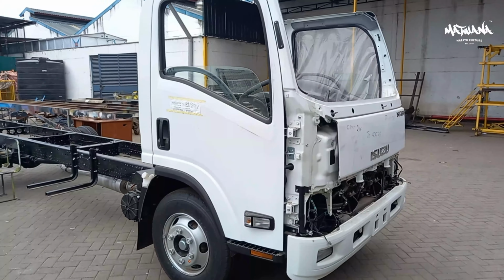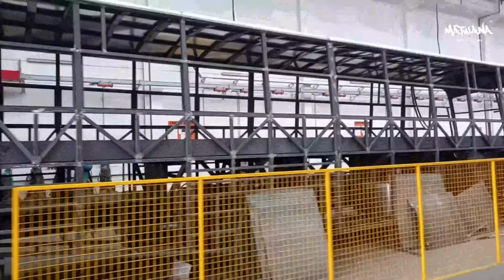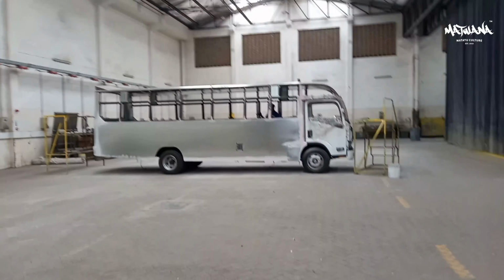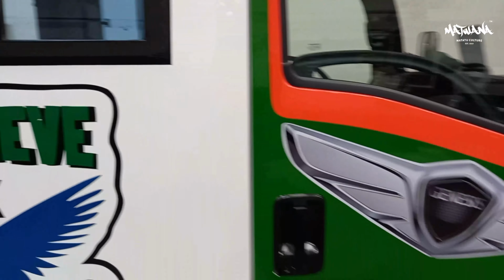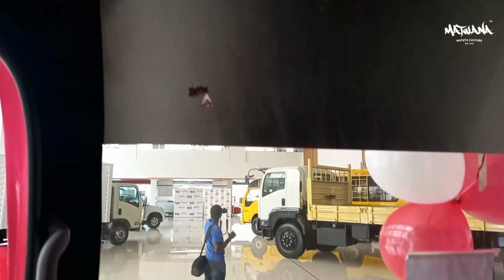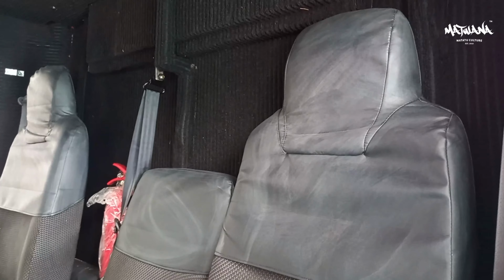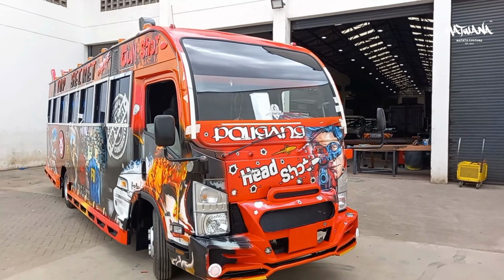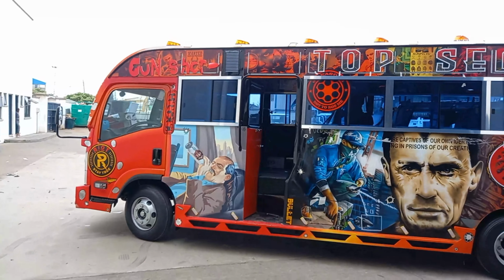Isuzu NQR 81K | Matwana Matatu Culture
Introdcing the New Light Duty Size Truck from Isuzu converts well into a 33 or a 37 seater Minibus Matatu. Experience MORE with ISUZU N-Series Trucks. The N-Series brings higher performance on every level with styling, power, economical operation and safety features geared to increased capacity. By offering a wide range of GVW, N-Series meets the needs of businesses with a model perfect for every application while working in harmony with society and the environment.

LATEST ENGINEERING
Isuzu light duty trucks are the perfect distribution trucks around town. Its compact dimensions and small turning radius make getting into, turning and parking in tight spaces and narrow streets easy. The engines are built on proven performance of Isuzu diesel engines technology, maximizing power and durability.

POWERFUL ENGINE
The mighty Isuzu engines combines excellent fuel economy with high output and torque to make light work of heavy loads. High stability, engine power and torque and payload are the trademark of the Isuzu light duty trucks.

SAFETY
3-point seat belts for driver and passenger to effectively restrain and protect them during a collision. 2-point seat belt for the center seat. Exhaust brakes to assure safe stopping every time when the truck is loaded. Fatigue free driving operation is further enhanced by a host of features including a spacious high roof cab, heater and defroster for the cold or hot days.

Matwana Matatu Culture ™

Follow : Twitter.com/matwanaculture
Like : Facebook.com/matwanaculture
Follow : Instagram.com/matwanaculture